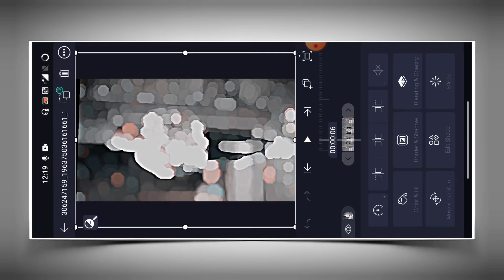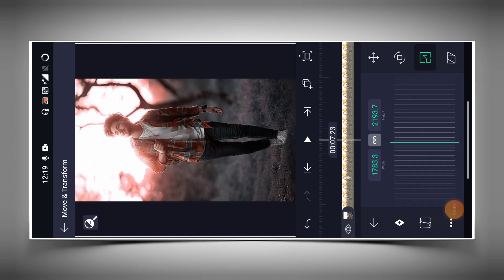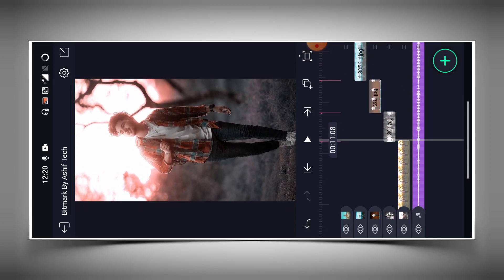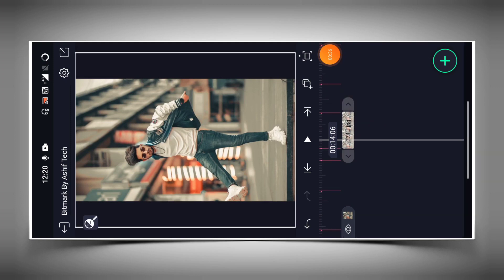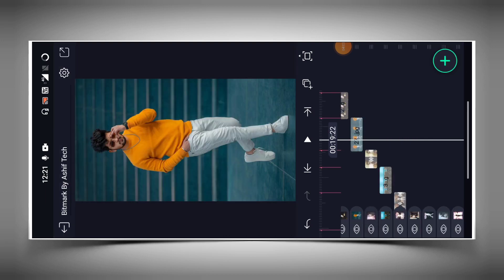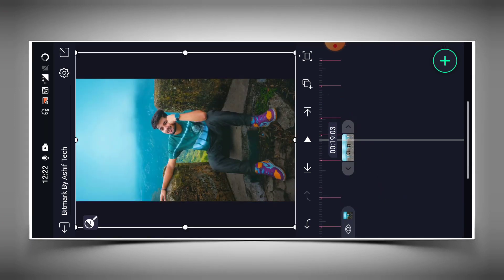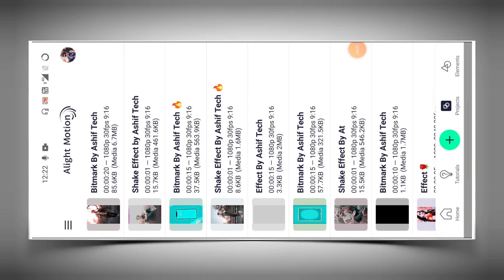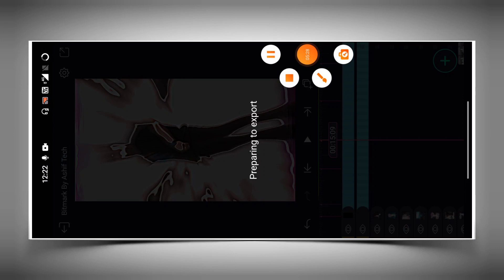DEVINE-3:59 AM Trending Song Attitude Video Editing Alight Motion Video Editing | Xml Video Editing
About This Video:
In today's video I have told you about Alight Motion Video Editing How To Make Trending Video In Alight Motion

▪️ Bitmark & Bitmark Xml Link 👇🏻

▪️ Shake Effect & Xml Link 👇🏻

▪️ Music & Font Materials Link 👇🏻

How To Download Bitmark & Shake Effect 👇🏻

new alightmotion video editing
alight motion video editing attitude
alight motion photo video editing